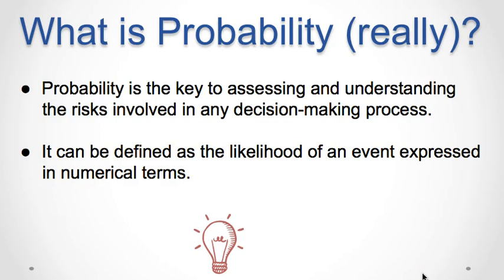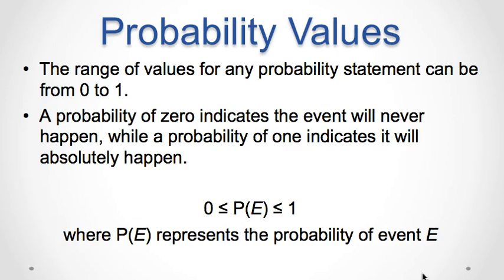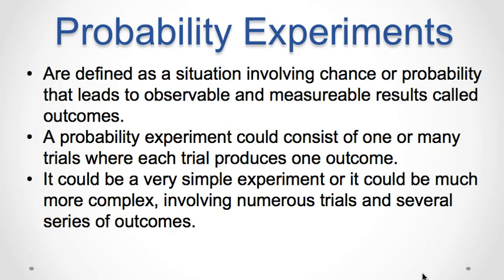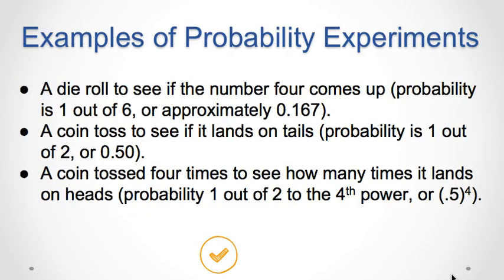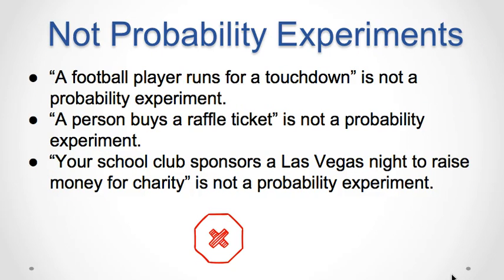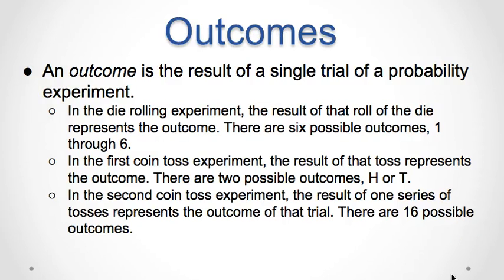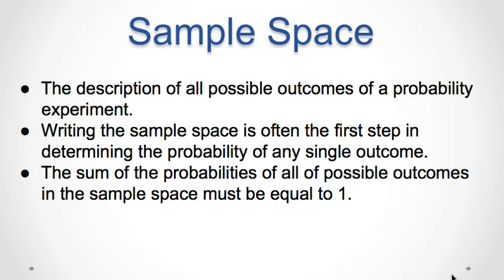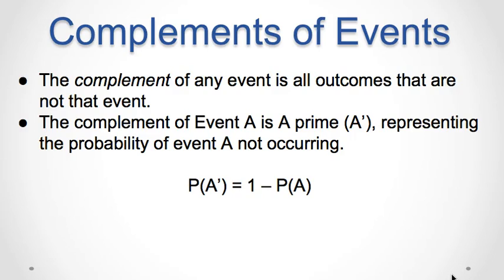Chapter 4 Lecture 1